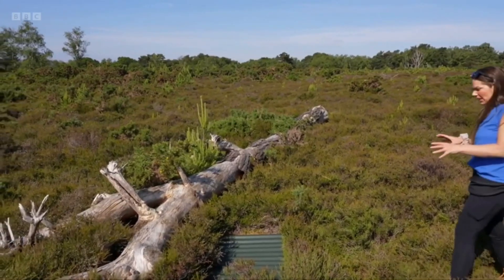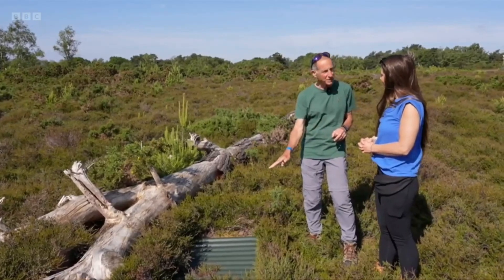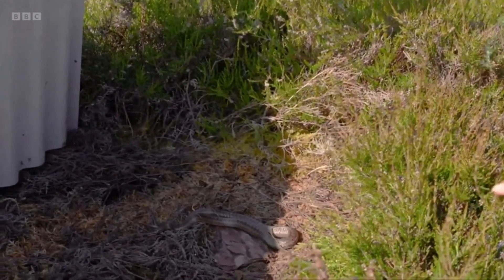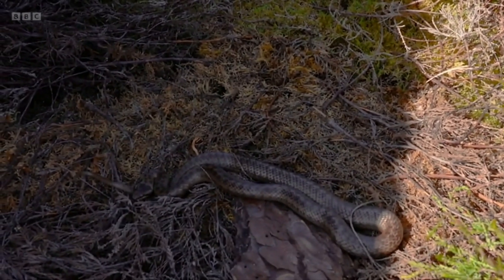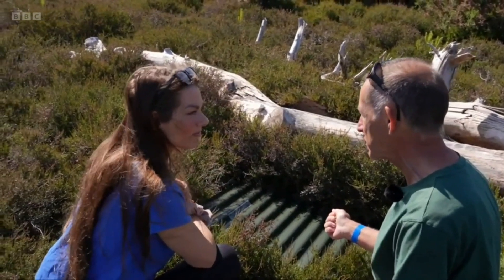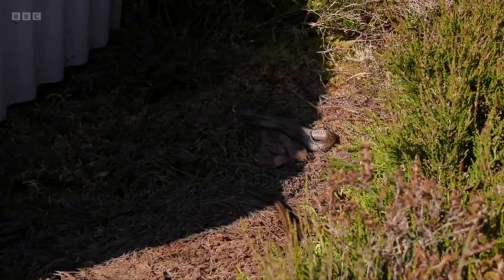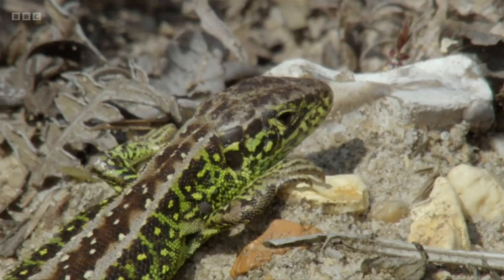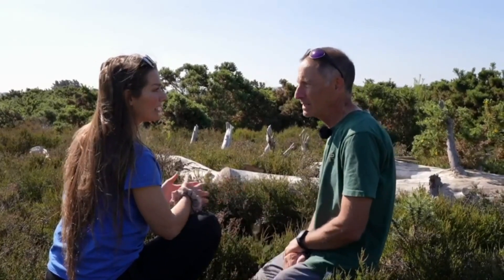Smooth Snakes on Springwatch: Watch Out (2024)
Howard Inns shows us how to survey for the rarest reptile in Great Britain, the smooth snake (Coronella austriaca). Smooth snakes are a non-venomous species only found on a handful of sites in southern England. Due to their rarity, they are legally protected and a licence is needed to survey and handle them.